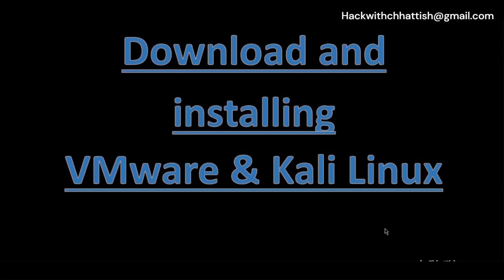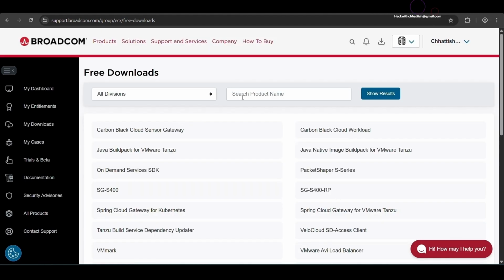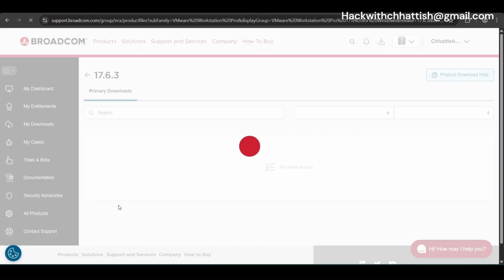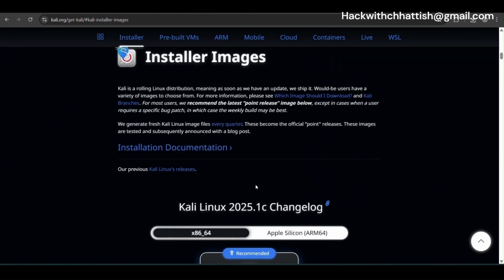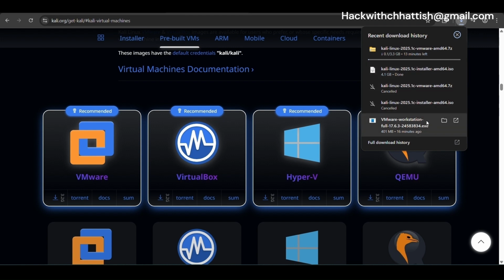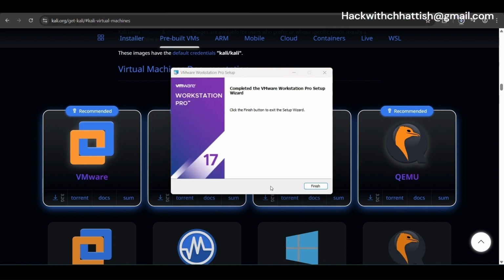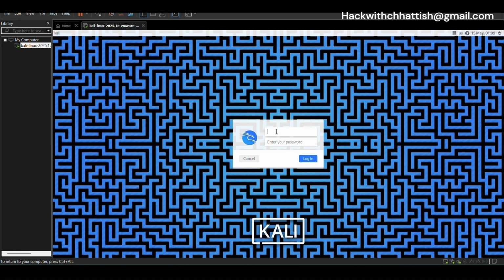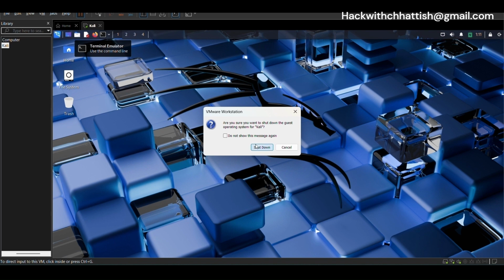How to Install Kali Linux on VMware (Full Tutorial) | Install Kali in 5 Minutes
how to download and install Kali Linux on VMware in this step-by-step tutorial. Whether you’re a beginner or an IT students, this guide will help you set up Kali Linux in a virtual environment quickly and easily.

🔹 What you’ll learn in this video:
How to download VMware Workstation
How to download Kali Linux
Step-by-step installation of Kali Linux on VMware
Initial setup and configuration tips

This tutorial is perfect for students, cybersecurity learners, and anyone wanting to practice Linux in a safe environment.